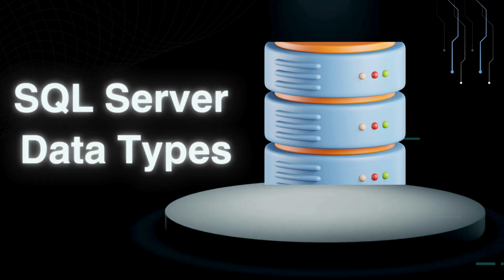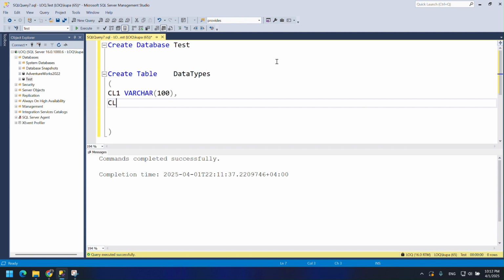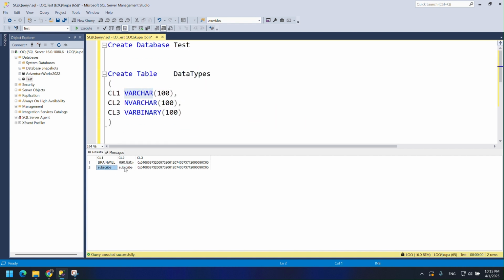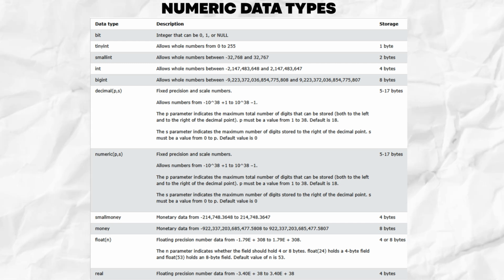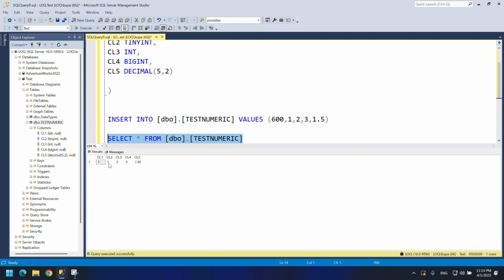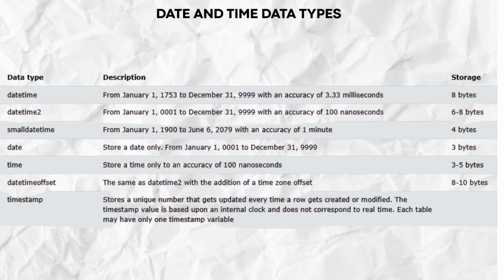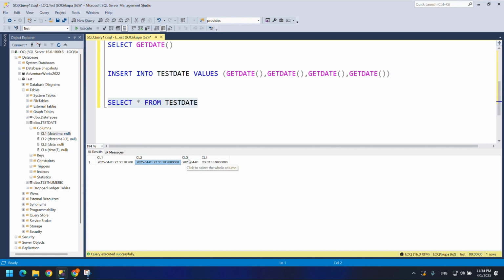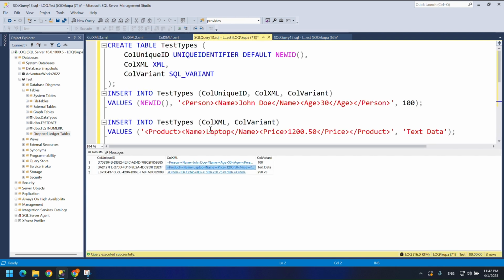SQL Server Data Types Explained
🔹 What you'll learn:
✅ Common SQL Server data types & their usage
✅ Best practices for choosing the right data type
✅ How data types affect performance
✅ Examples of inserting and querying different data types